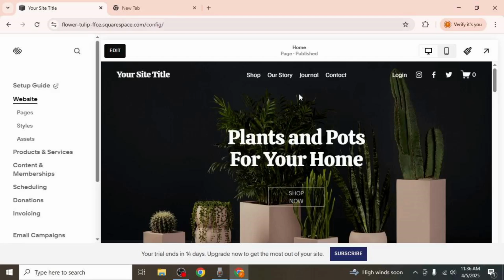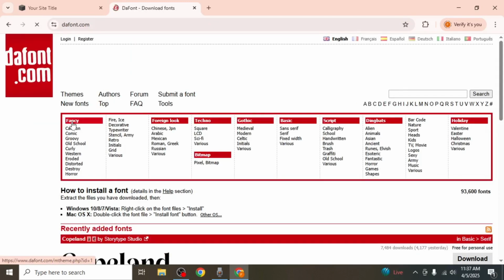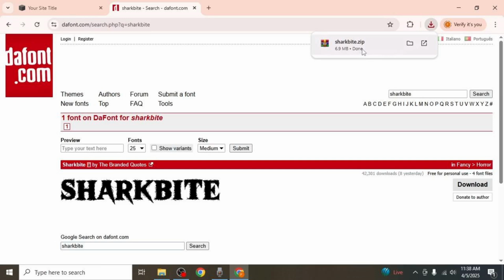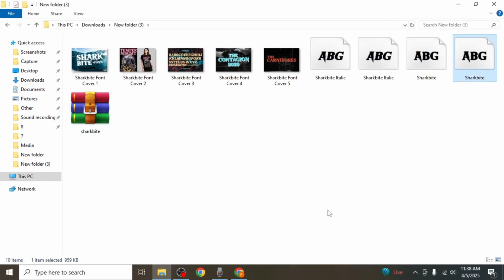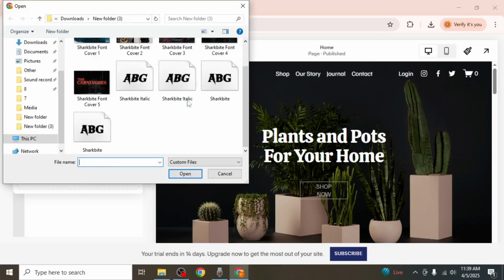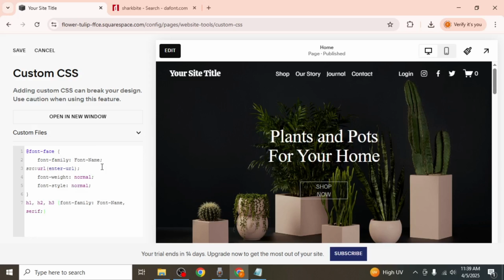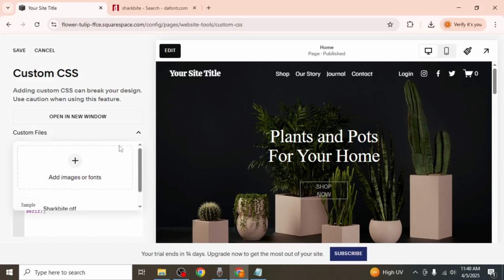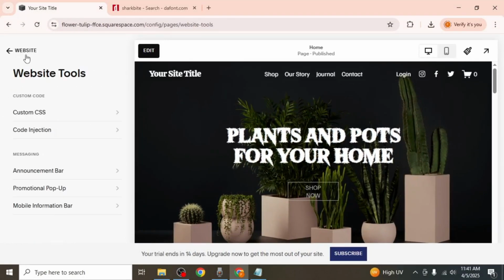How to ADD Fonts to Squarespace (Step by Step)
Want to use custom fonts on your Squarespace website? This step-by-step tutorial shows you how to add new fonts, including uploading your own and using Adobe Fonts. Learn how to integrate stylish typography to match your brand identity.

Code:
    font-family: Font-Name;
src:url(enter-url);
    font-weight: normal;
    font-style: normal;
h1, h2, h3 {font-family: Font-Name, serif;}